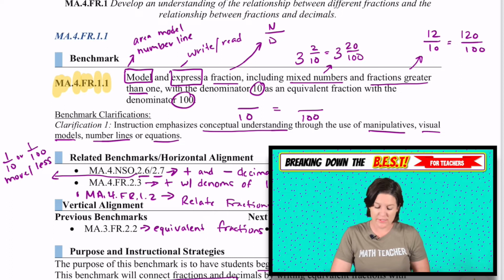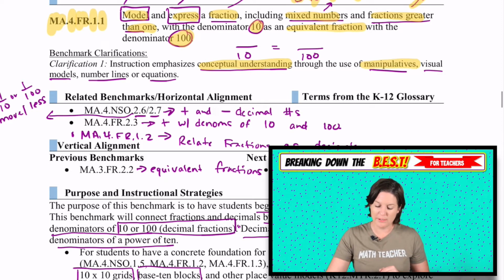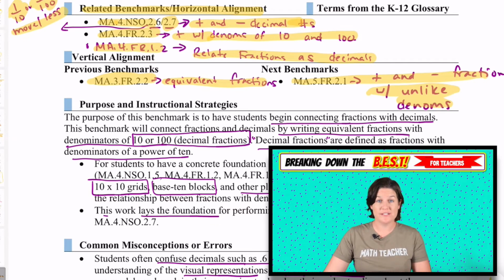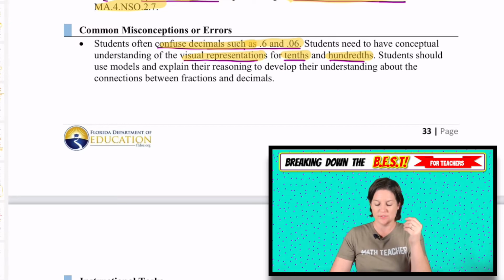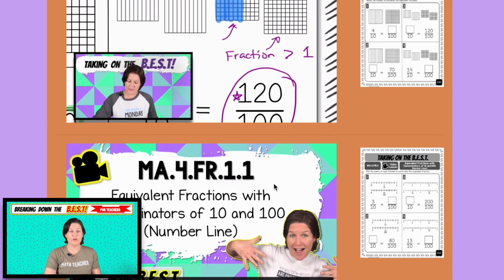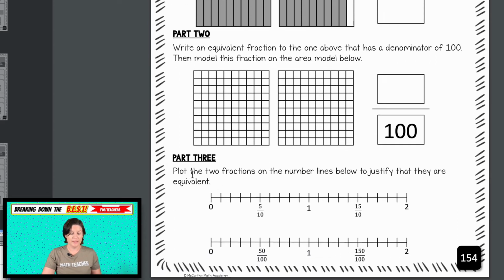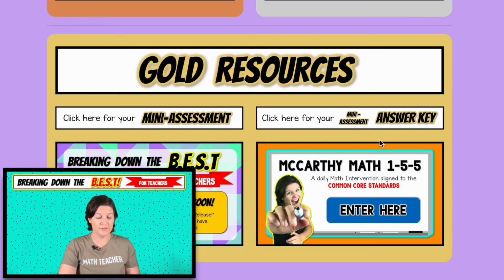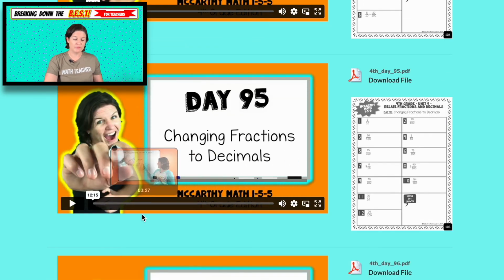MA.4.FR.1.1 - Breaking Down the B.E.S.T Standards for Math [FOR TEACHERS]